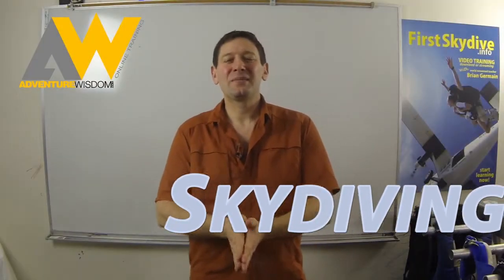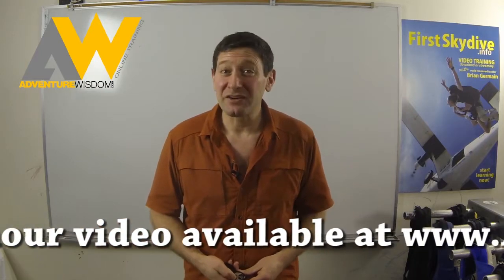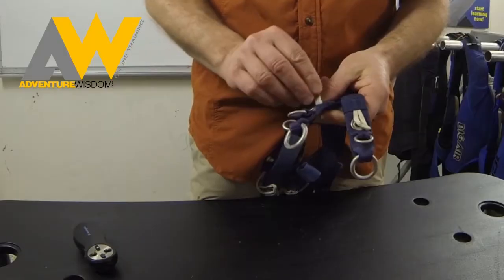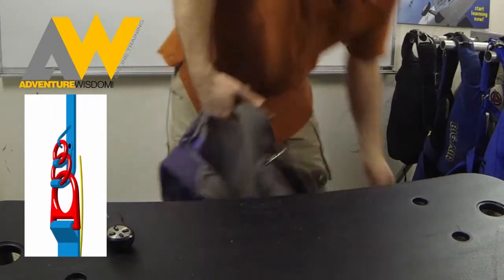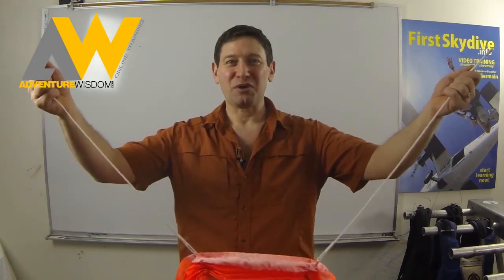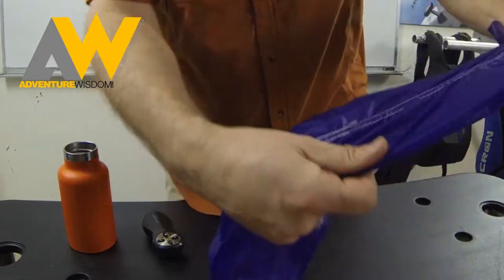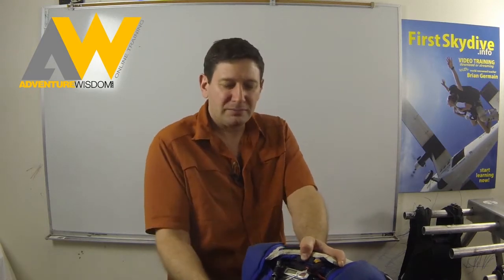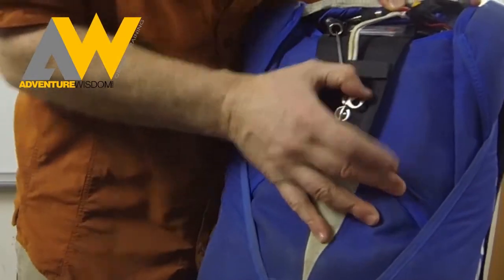Trailer for Skydiving Gear Maintenance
Parachute Designer and Safety and Training Advisor Brian Germain takes you on a complete tour of modern skydiving gear, in this deeply informative two hour video. In addition to being highly entertaining, this landmark production is likely to save your life.

Download or Streaming
Bonus!!
Free with purchase: Main Parachute Maintenance and Retrimming ($14.99 if purchased separately)